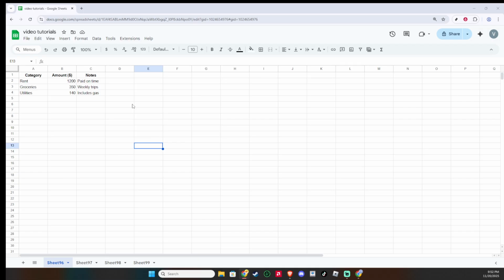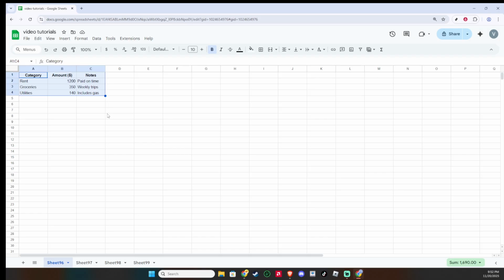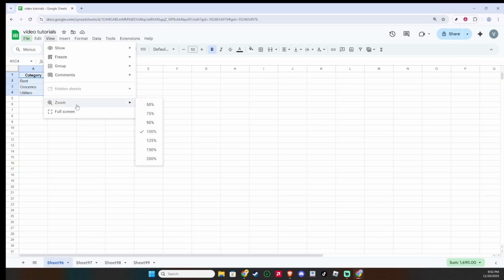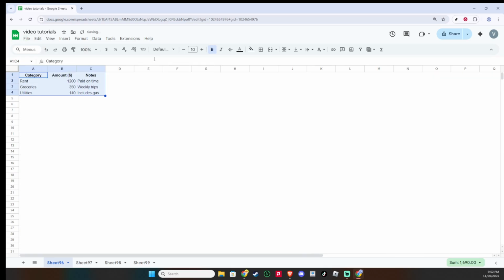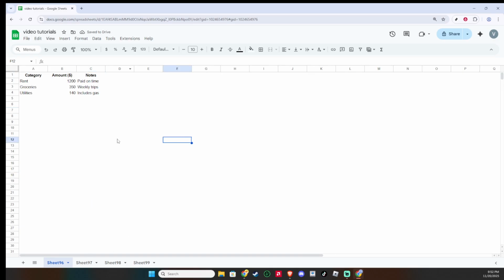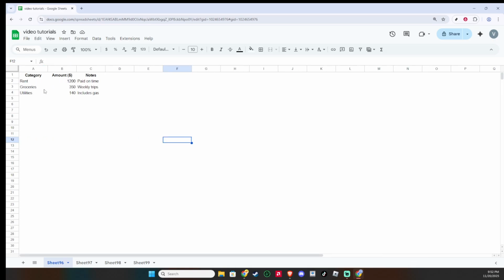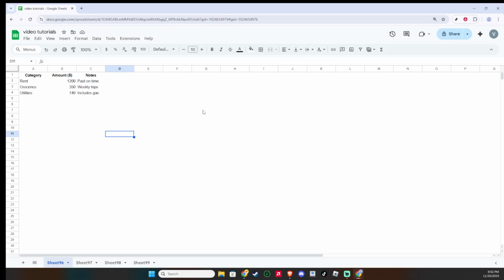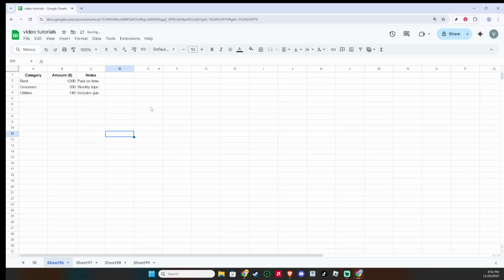How To Remove Gridlines From Google Sheets On Desktop [2026 Full Guide]